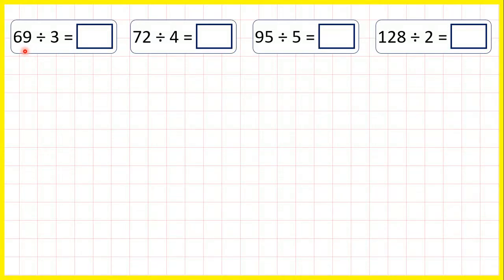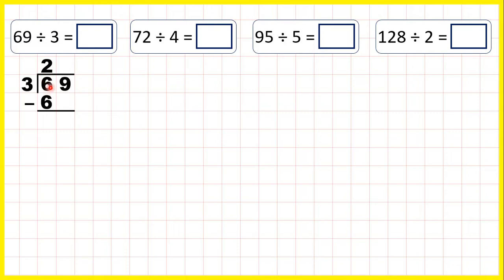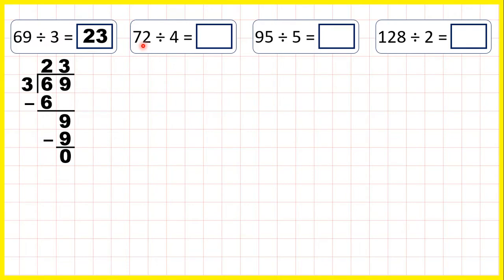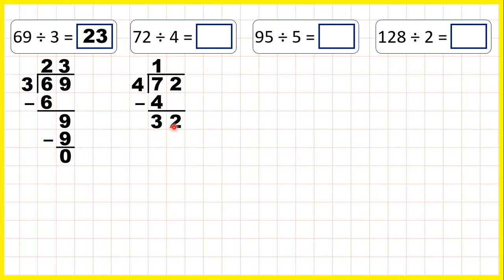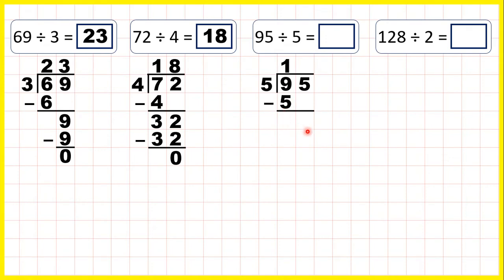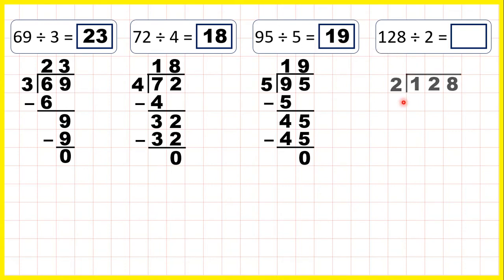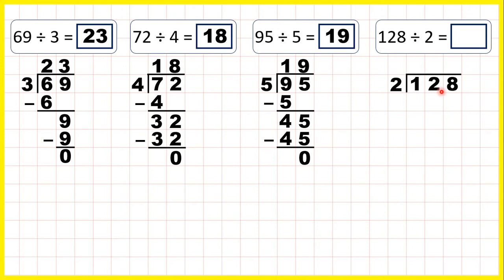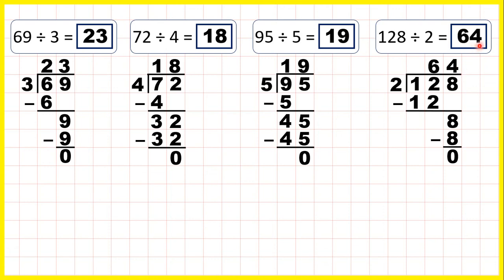Divide by a single-digit number using long division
27 Divide by a single-digit number using long division